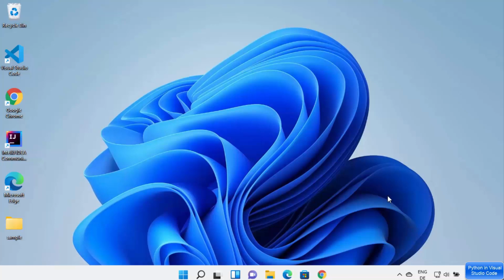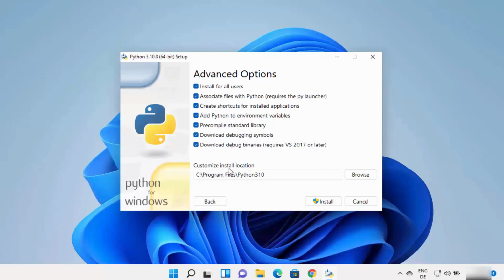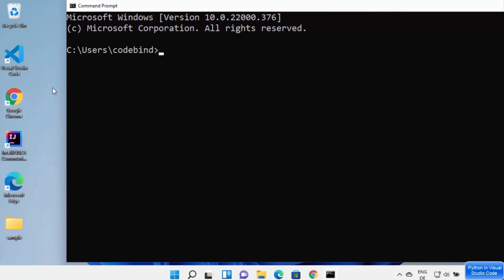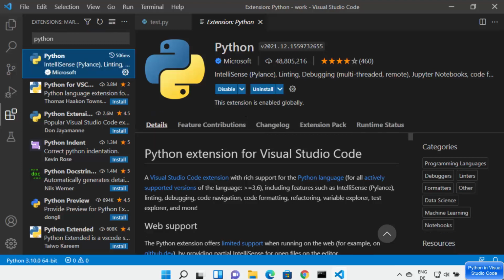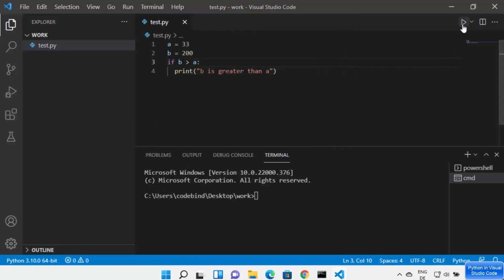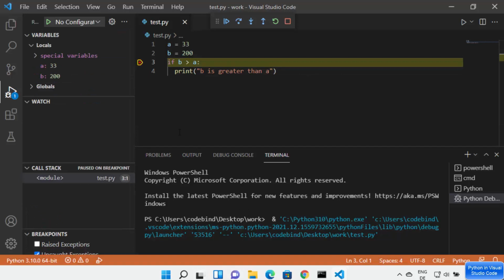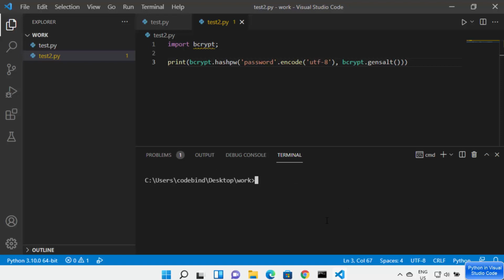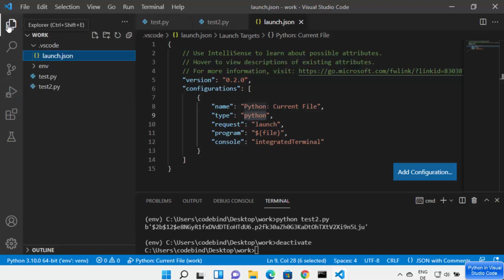Getting Started with Python in Visual Studio Code | Python with VSCode (Windows 11)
In this video I am going to  show How to Set Up Python Development environment in Visual Studio Code in windows 11. I am also going to show ow to debug your python code using vs code. This process will also cover How to Install Python and Visual Studio Code for Windows 11. You are goint to Learn how to use the  Visual Studio Code which is a cross-platform, free, and open source for all your Python development. We will see how  to add Python Extension in VScode, add linting, add debugging and more.